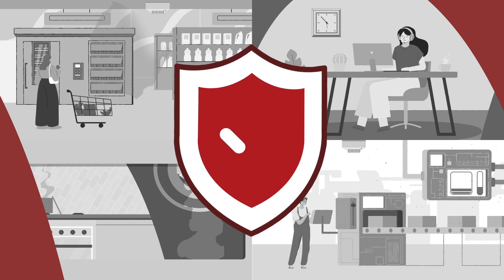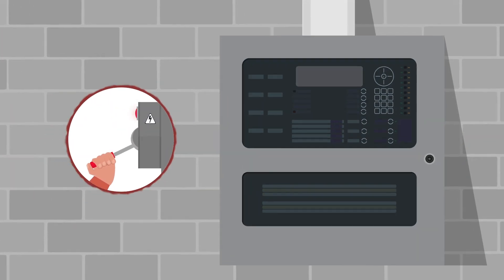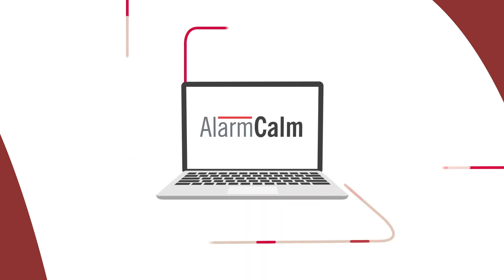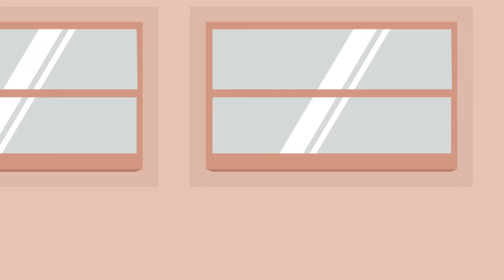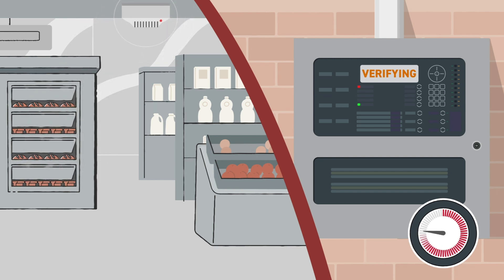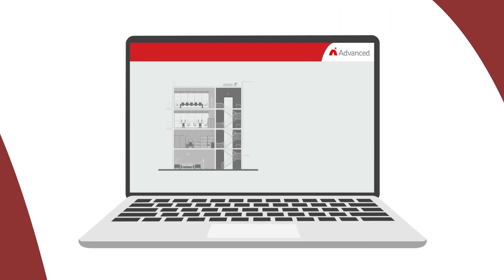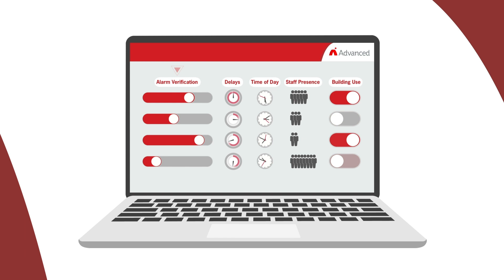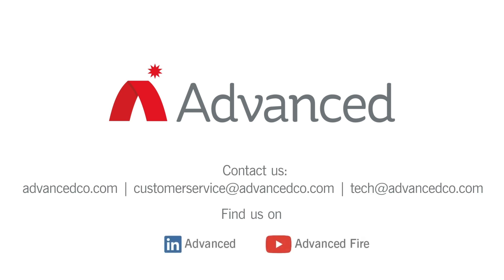AlarmCalm: Common Scenarios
Find out how AlarmCalm can radically reduce false alarms in these common scenarios.